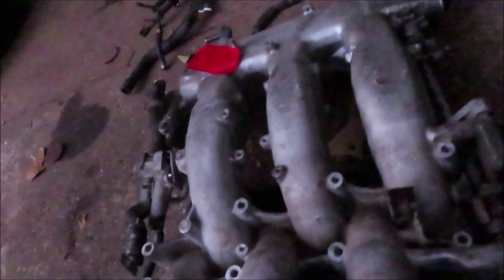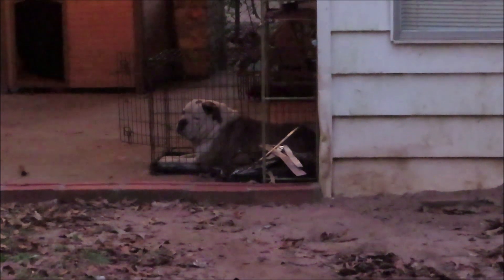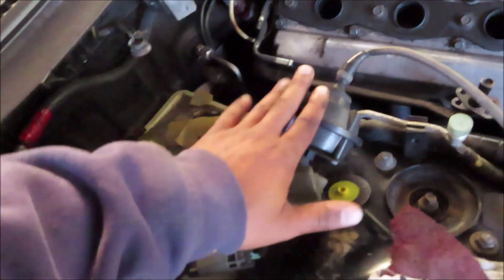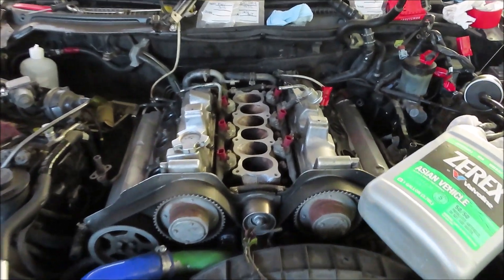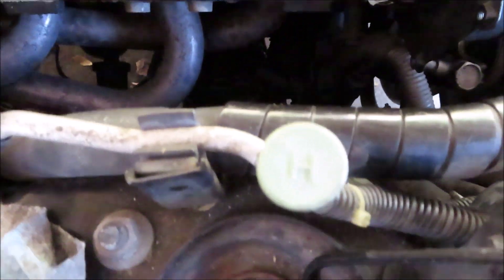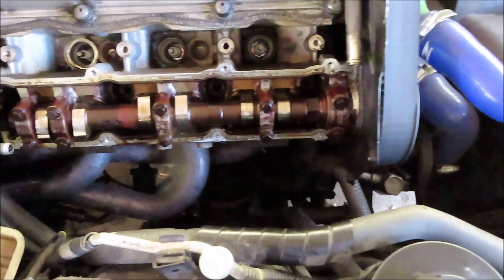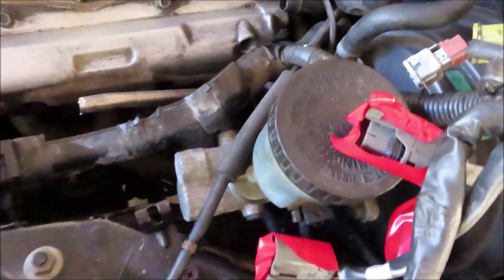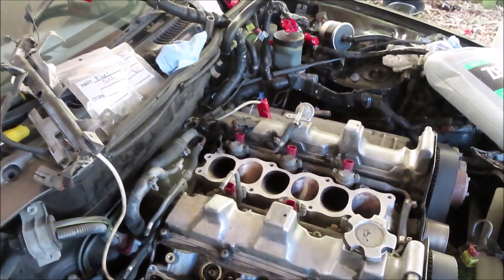NEW HEADERS+VALVE COVERS CLEANED UP !